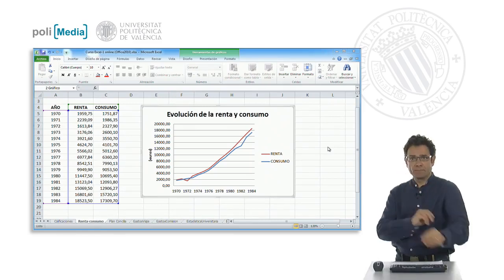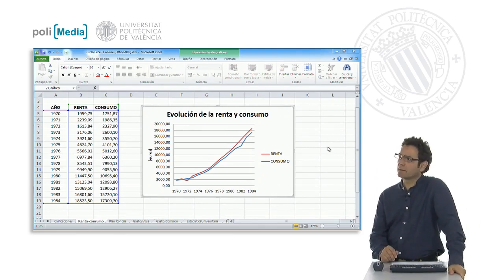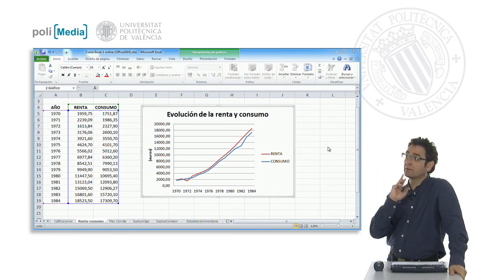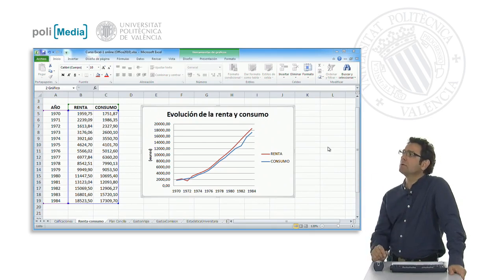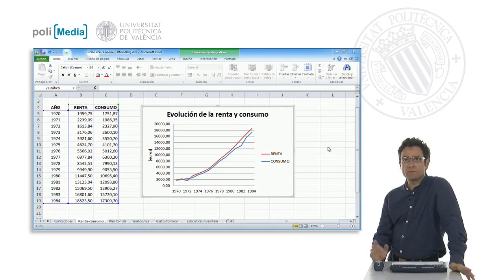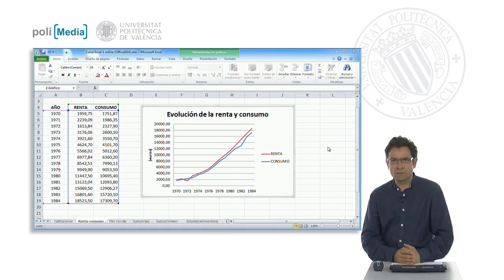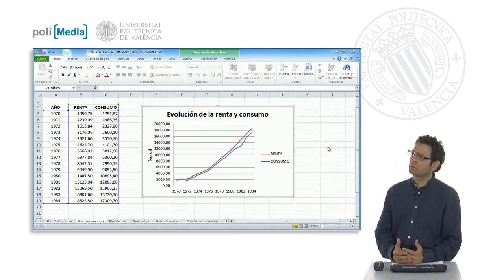Presentation of chart elements | 129/170 | UPV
Título: Presentation of chart elements